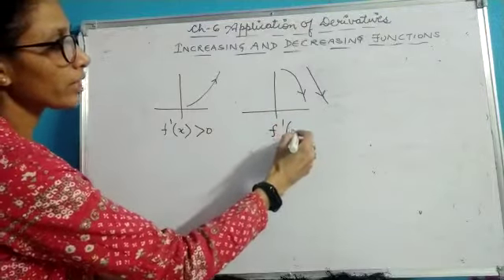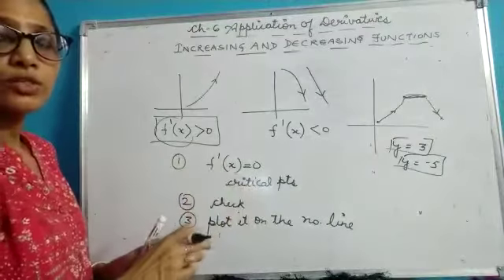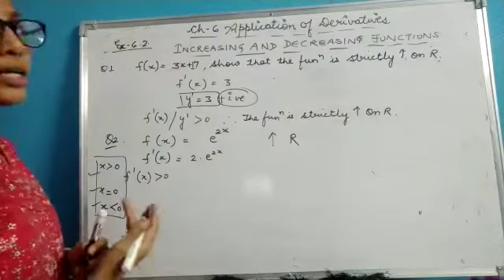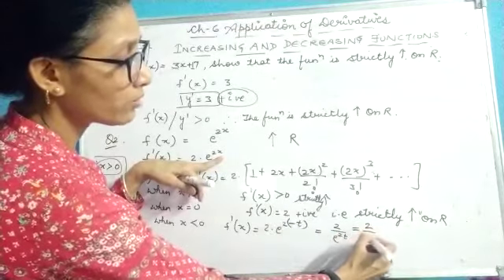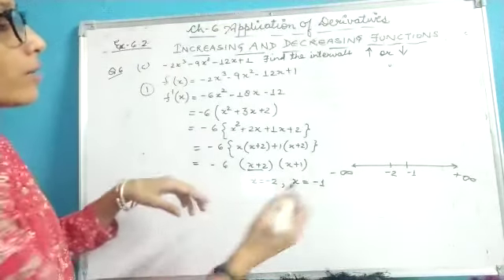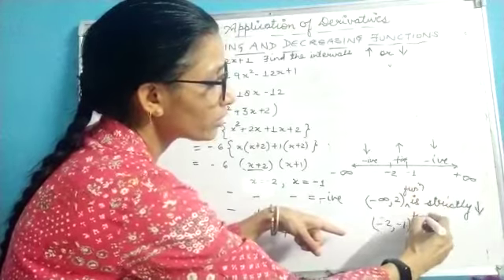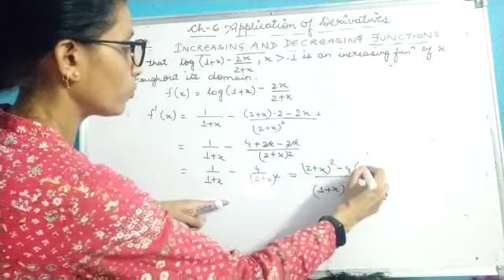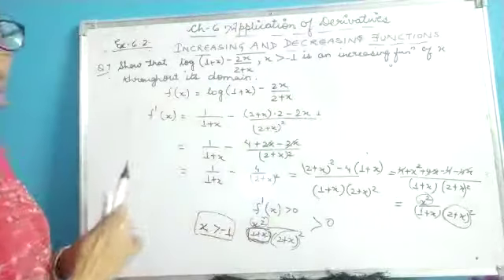JEE/Ex -6.2 Increasing and Decreasing functions Ch -6 |Class XII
Concept of increasing n decreasing functions. Working rule n few questions of ex -6. 2 r explained here.